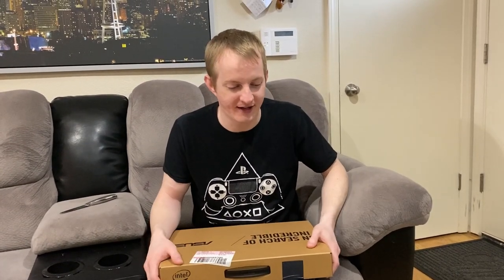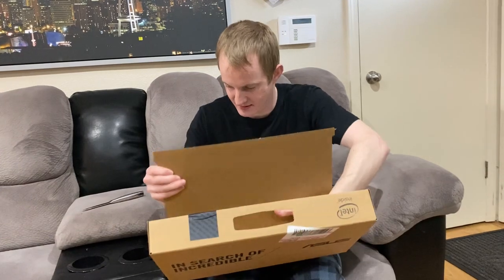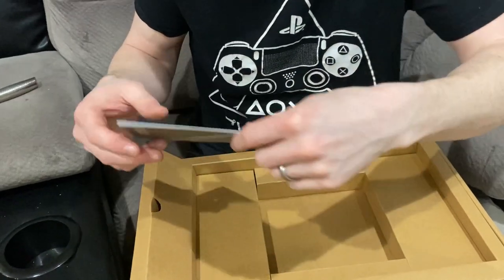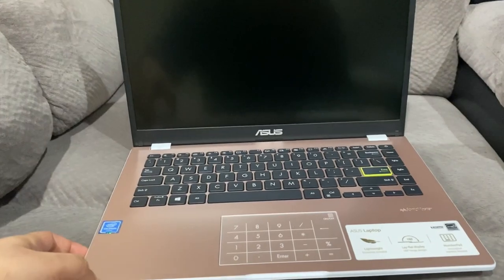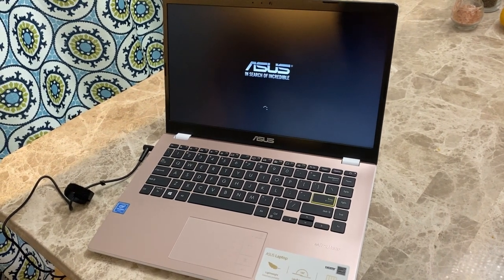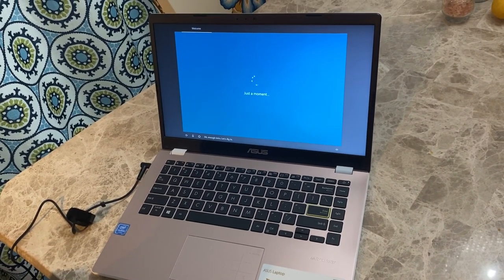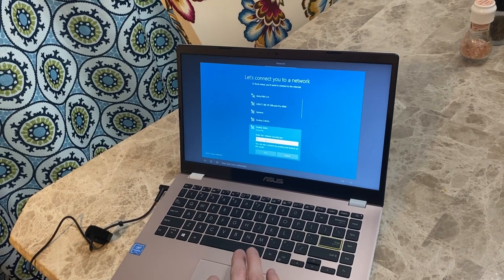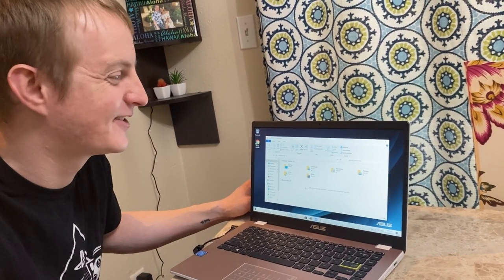ASUS E410 Intel Celeron N4020 Unboxing and Review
ASUS E410 Intel Celeron N4020 4GB 128GB eMMC 14-inch HD LED Win 10 Laptop:
Intel Celeron N4020 Dual Core Processor 1.1GHz Up to 2.8GHz
4GB SDRAM
128GB eMMC Total Storage Capacity
14-inch HD LED Display (1366 x 768)
Integrated Intel Graphics
Webcam
2 USB Type-A
HDMI
Card reader
Wi-Fi 802.11
1 headphone/microphone combo
Stereo speakers
3-cell Li-ion Battery
AC power adapter
Windows 10